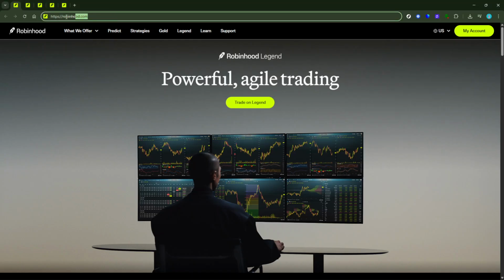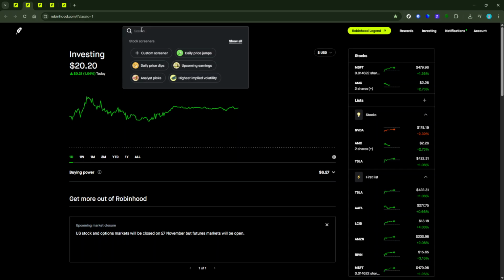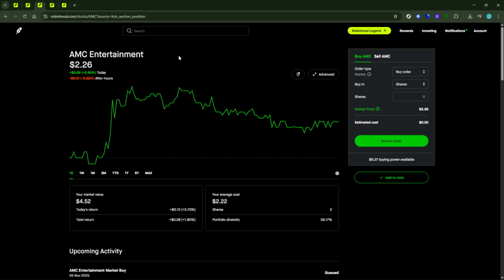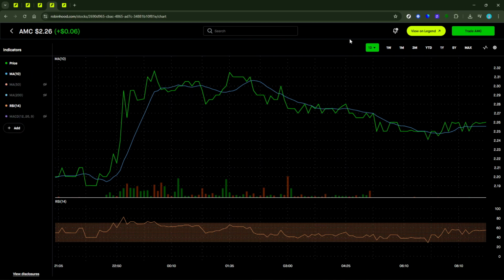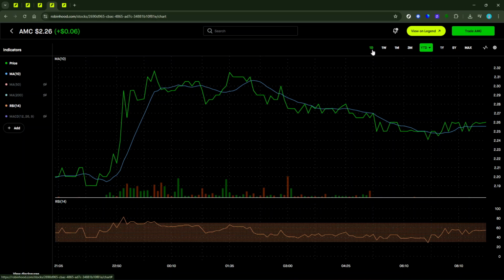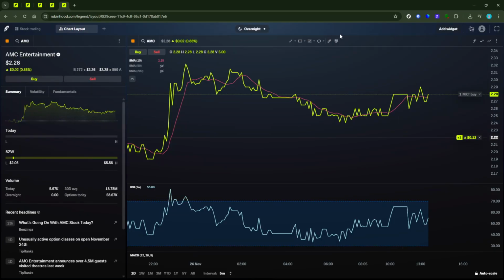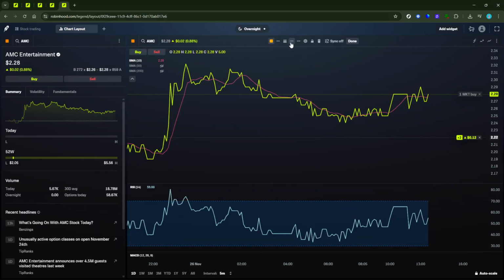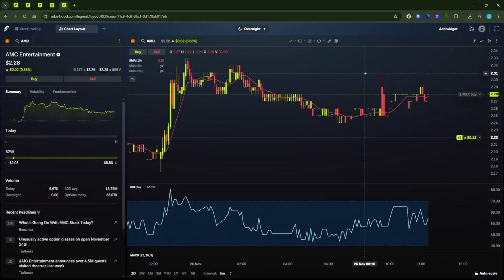How To View And Explore Robinhood Legend Charts [2026 Guide]